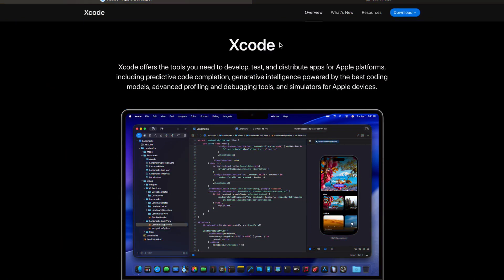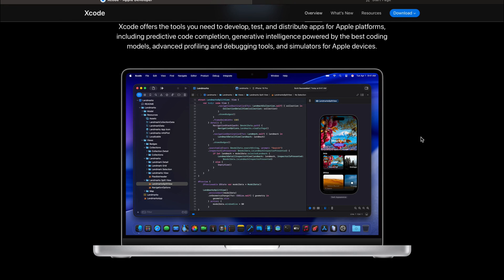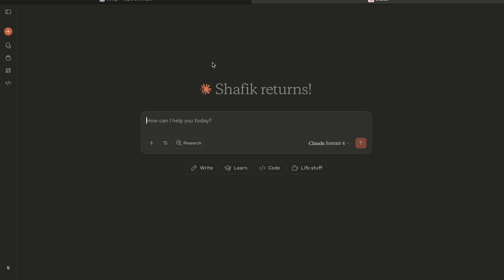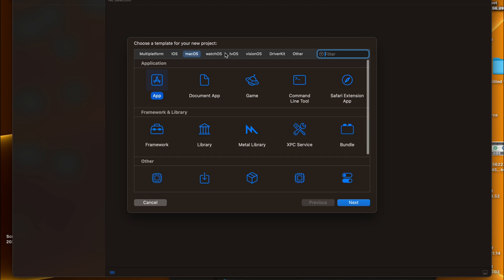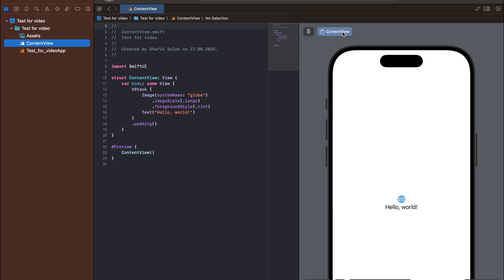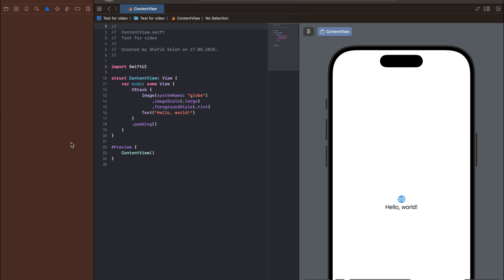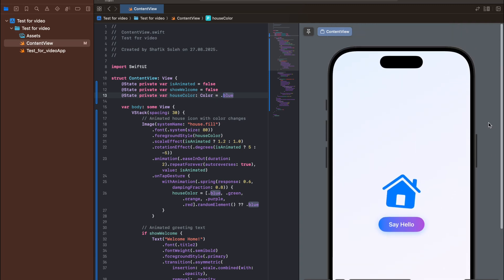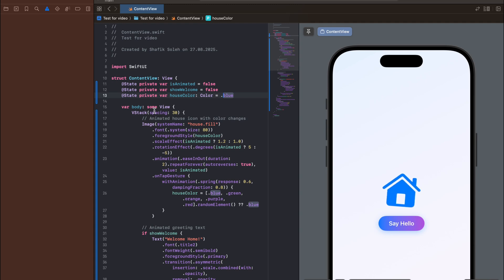I Build iOS Apps in Minutes with AI (Xcode Basics Tutorial)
🚀 Want to start building iOS apps but feel overwhelmed by Xcode? In this video, I’ll walk you through the Xcode basics step-by-step, while showing how AI tools like Claude can speed up your workflow.

You’ll learn:
✅ How to set up Xcode the right way
✅ Essential shortcuts & features every beginner needs
✅ How AI can help write, debug, and optimize Swift code
✅ Tips to avoid common beginner mistakes

Whether you’re completely new to app development or just want to build faster with AI, this tutorial has you covered.

📌 Watch till the end to see how you can go from zero to your first iOS app in minutes.

⏱️ Timestamps:

0:00 – 1:03 Intro
1:03 – 1:29 Skool News
1:29 – 2:43 What to Expect
2:43 – 3:40 Claude AI
3:40 – 4:54 Starting a Project
4:54 – 9:20 Navigating in Xcode
9:20 – 9:50 Outro